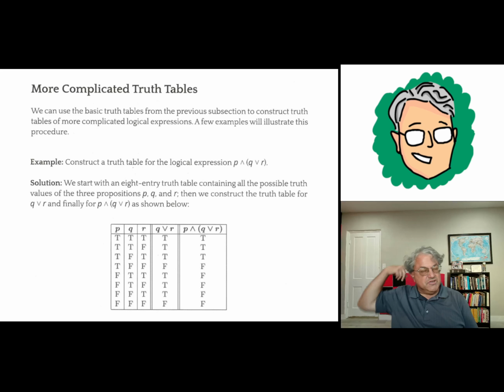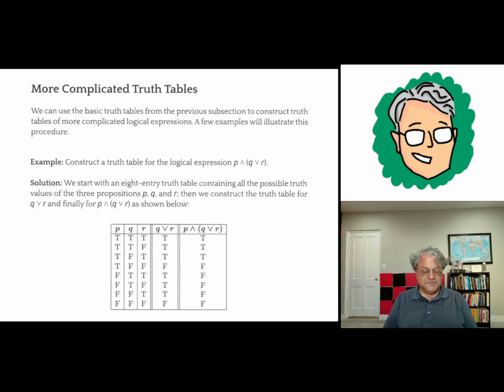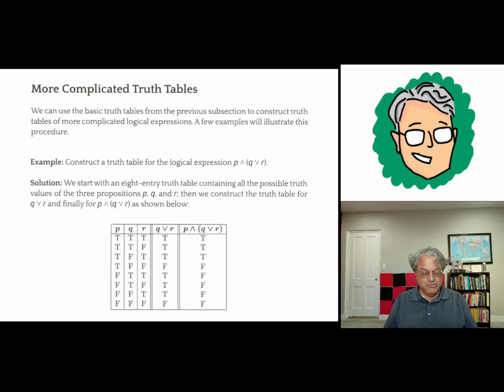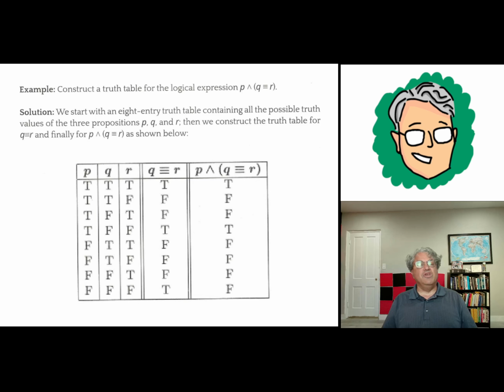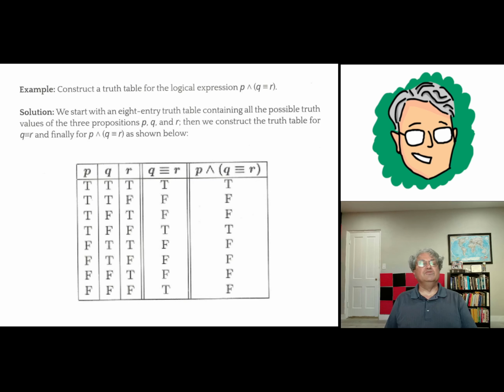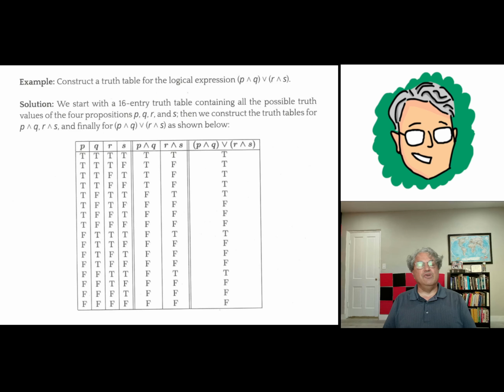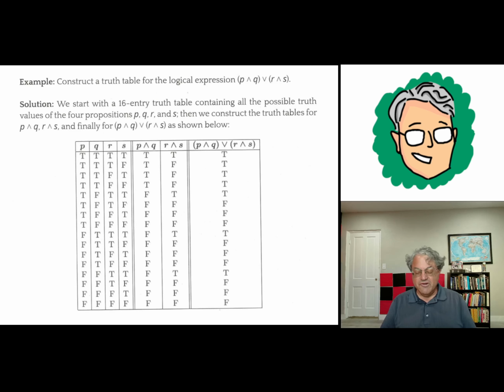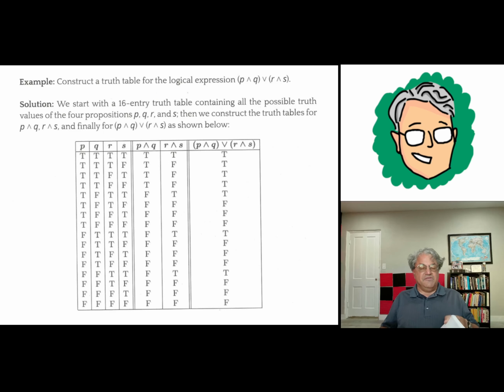The Math Lover's Book, Section 7.2, Lesson 3: Truth Tables, Part 2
In this second video on truth tables, I show how truth tables can be used to analyze every possible truth value of arbitrary Boolean expressions.